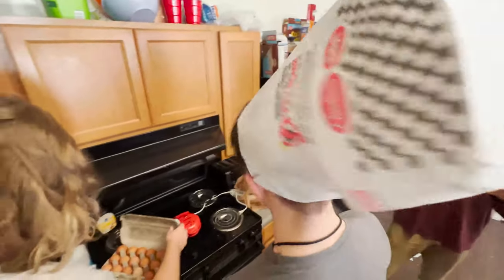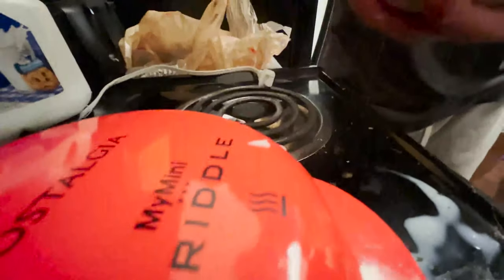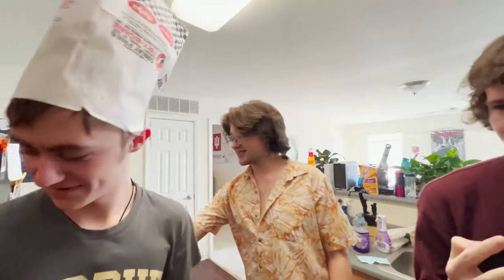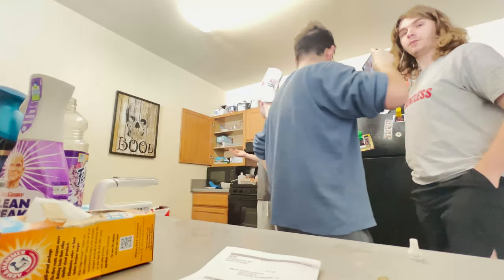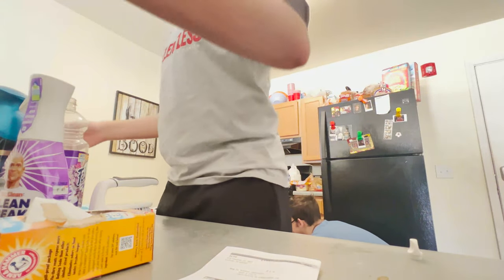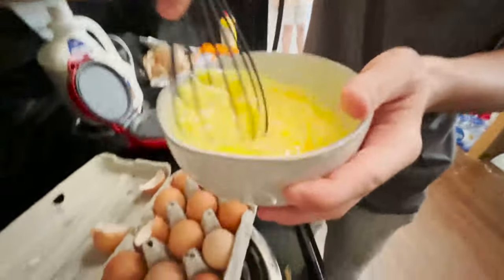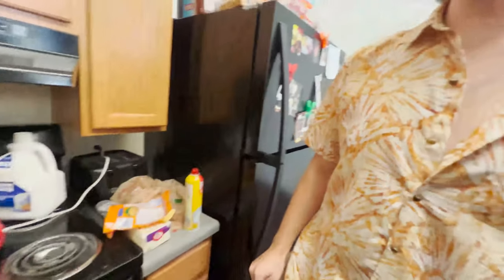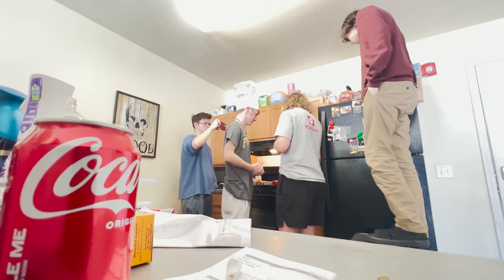How To Cook an Omelet with Chef Monkey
Special Guest Austin cooks an omelet for the Young Gamers to review.

00:00 Cooking the Omelet
14:16 The Review
16:08 Outro